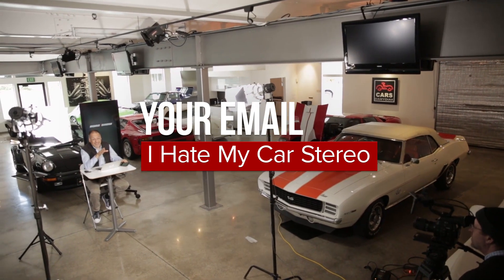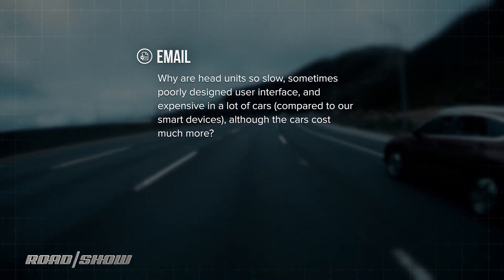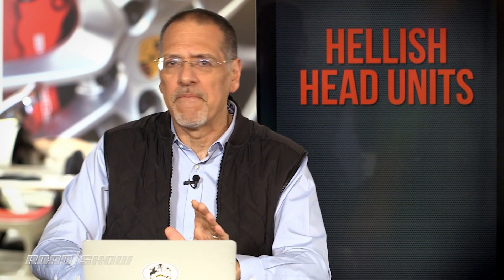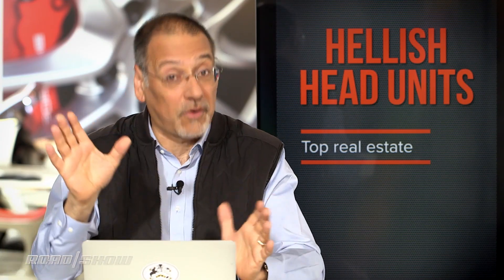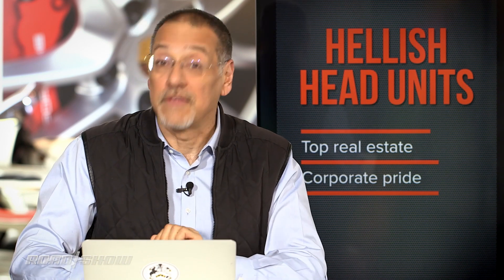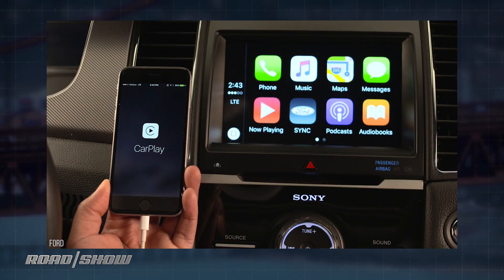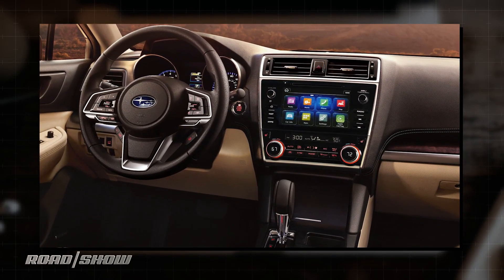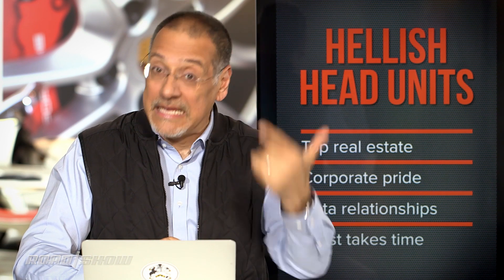Why are OEM head units so crappy?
Cooley tells us why manufacture-made head units are not up to par with your average smartphone.

C17STACK